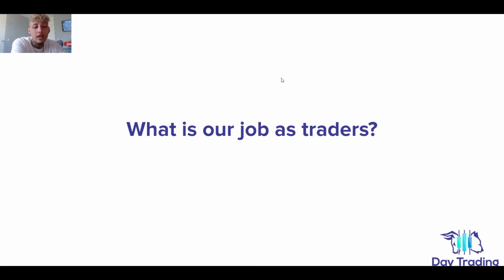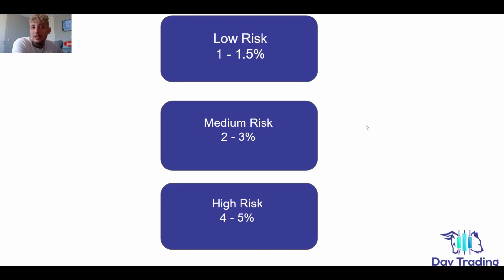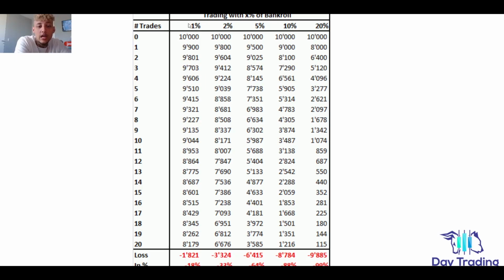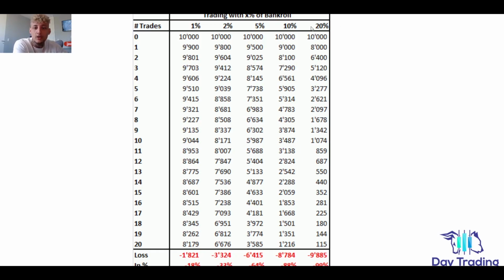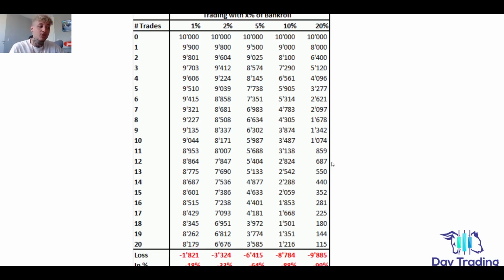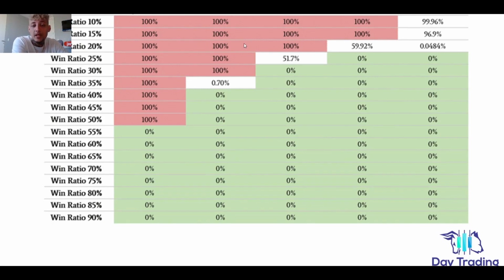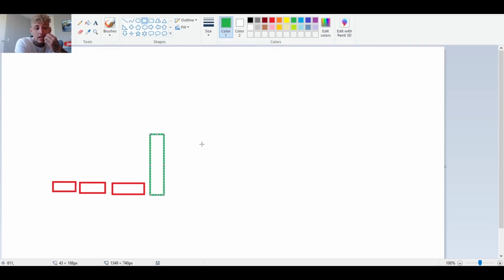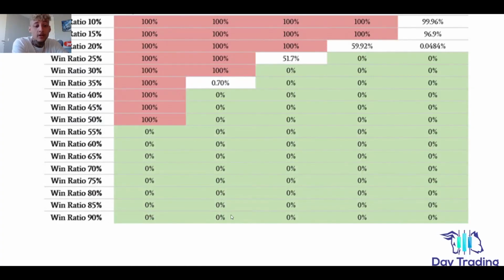risk mangment 1